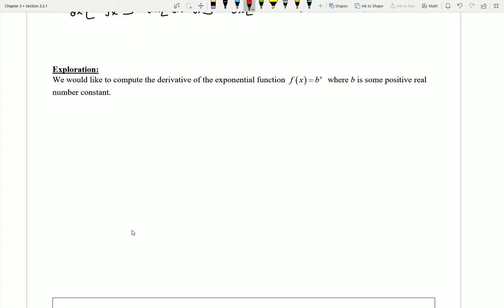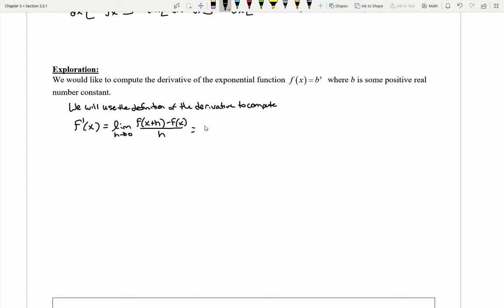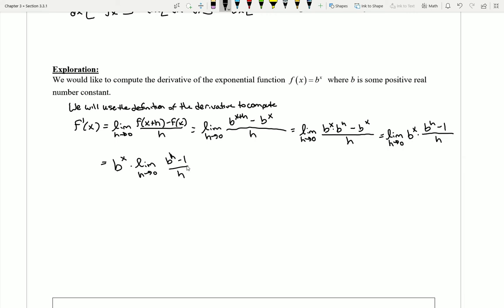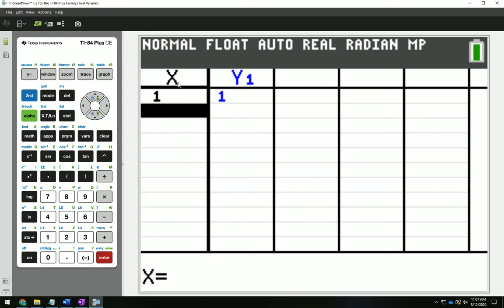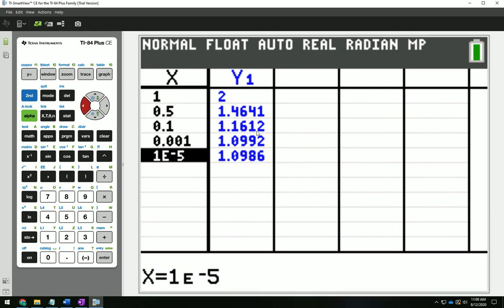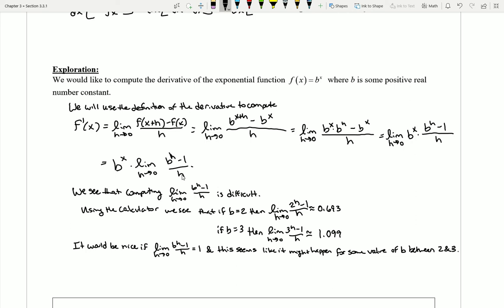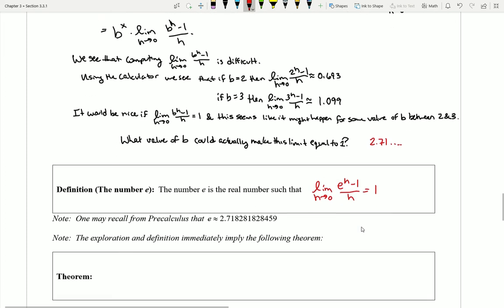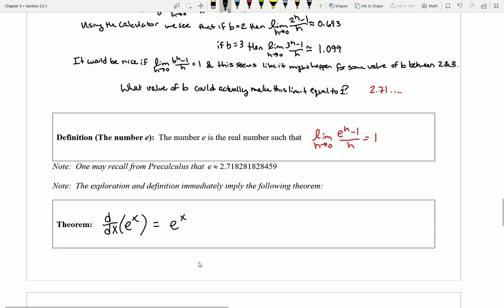3.3.1 Exploration, Definition, & Theorem